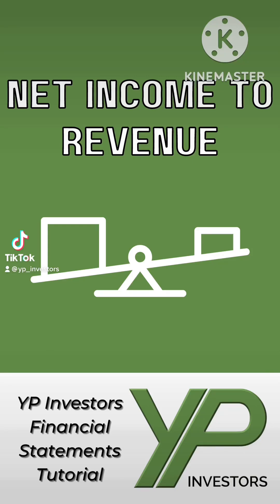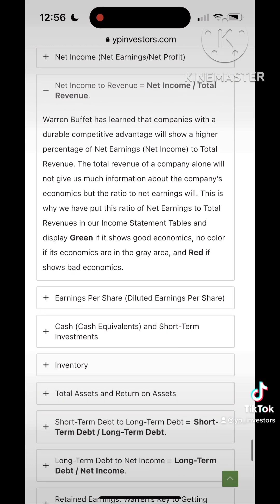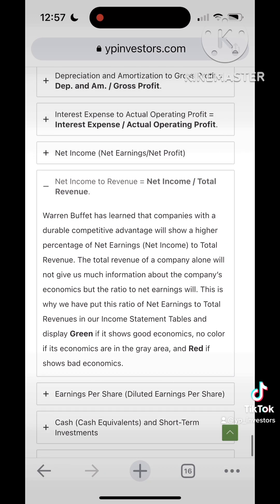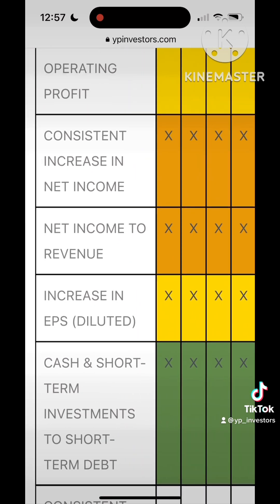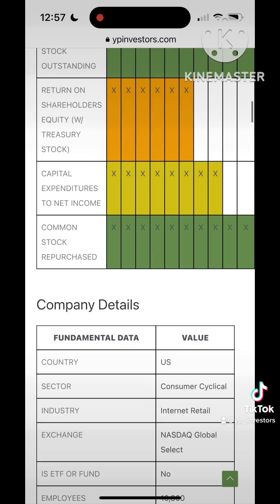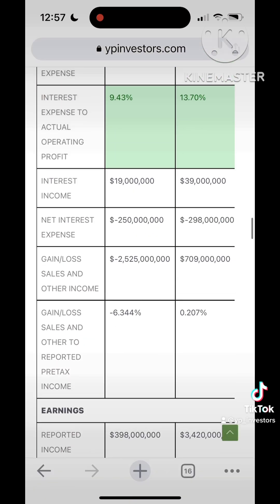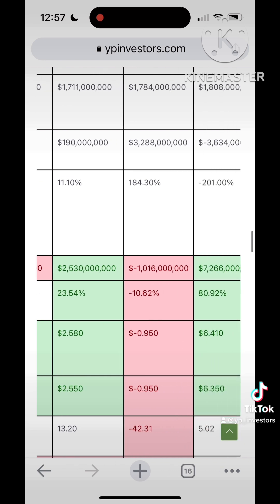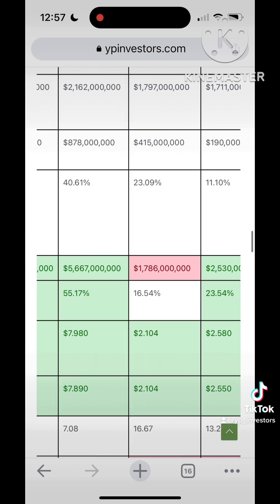Net Income to Revenue Ratio-What Warren Buffett looks for 👀 🤓ypinvestors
Warren Buffet has learned that companies with a durable competitive advantage will show a higher percentage of Net Earnings (Net Income) to Total Revenue. The total revenue of a company alone will not give us much information about the company’s economics but the ratio to net earnings will. This is why we have put this ratio of Net Earnings to Total Revenues in @ypinvestors   Income Statement Tables and display Green if it shows good economics, no color if its economics are in the gray area, and Red if shows bad economics.